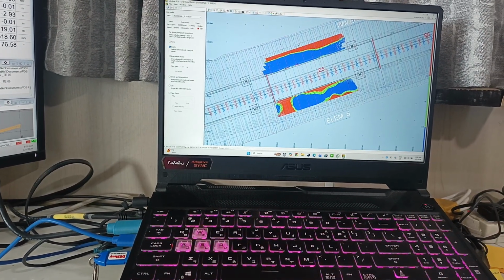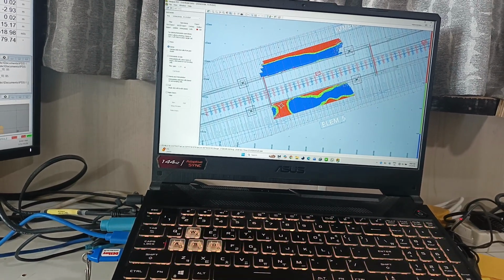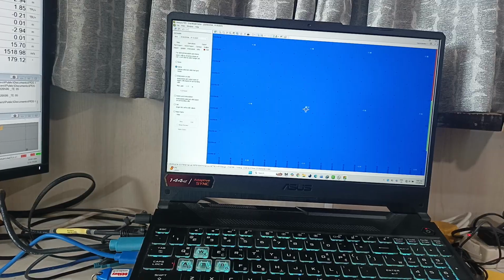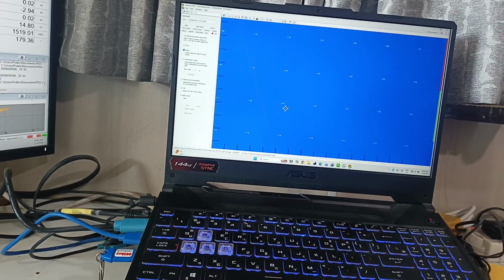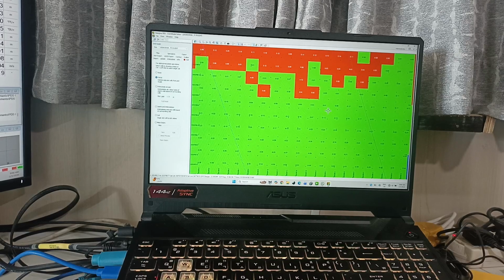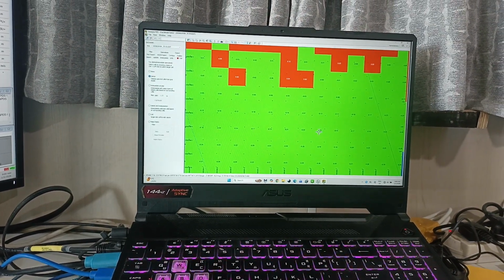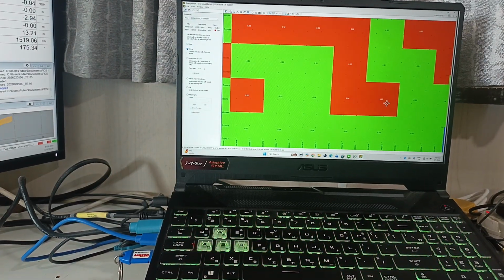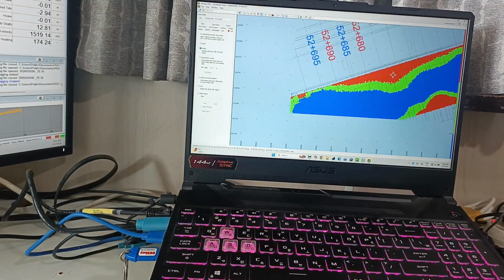Multibeam boat Survey data process - 2